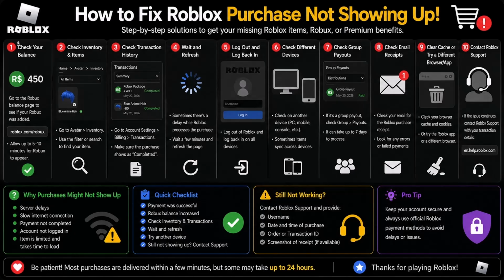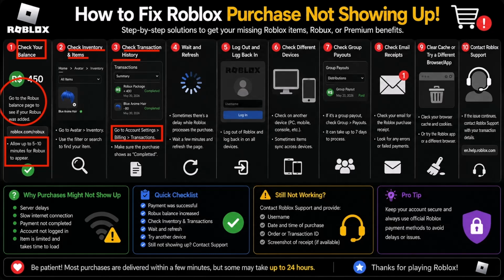How to Fix Roblox Purchase Not Showing Up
In this tutorial, you'll learn how to fix the issue where Roblox purchases are not showing up in your account and understand the most common reasons behind it. This problem is often caused by server delays, slow internet connections, pending transactions, or account sync issues after a purchase.

To get started, first check your Roblox balance to confirm whether the Robux or item has been added. Sometimes purchases take a few minutes to appear, so allow around 5 to 10 minutes and refresh your account before assuming something went wrong. A slow or unstable internet connection can also delay transaction updates across your devices.

Next, check your inventory and items section by going to your Avatar or Inventory tab and searching for the item you purchased. If it’s not visible, go to your account settings and open the Billing or Transactions section to verify whether the purchase is marked as completed, pending, or failed. This will help you understand whether the transaction went through successfully.

If everything looks correct but the purchase still doesn’t appear, try logging out and logging back into your account or checking on a different device such as mobile, PC, or console. You should also check your email for any purchase receipts from Roblox.